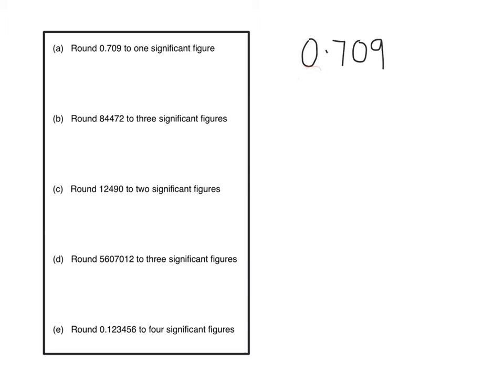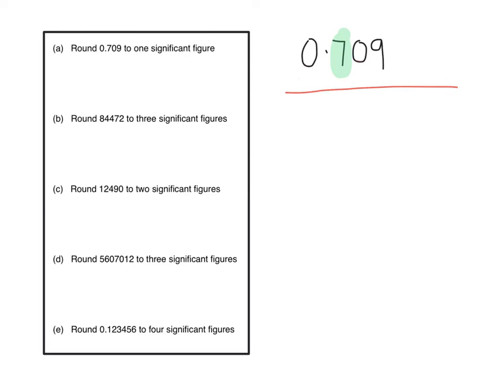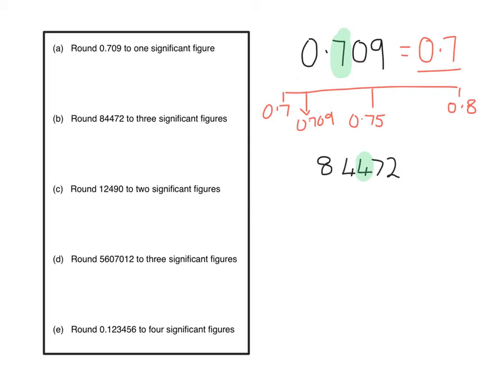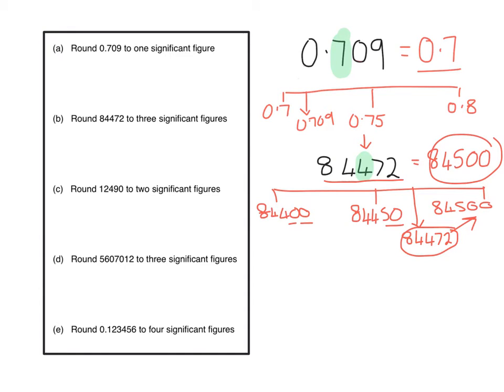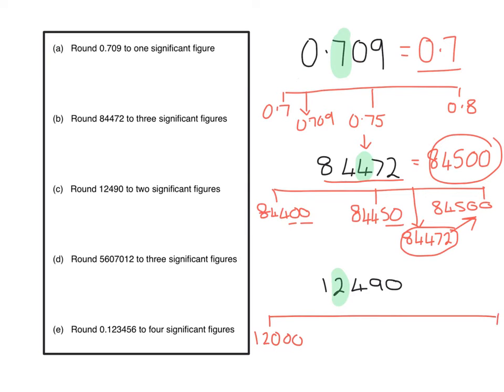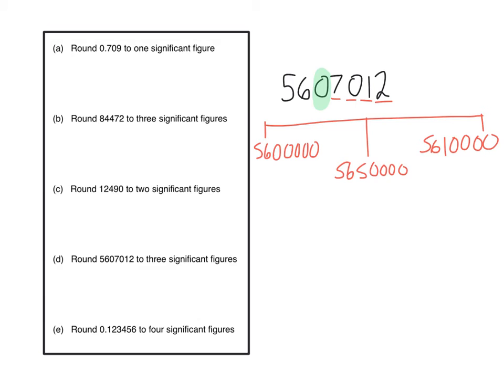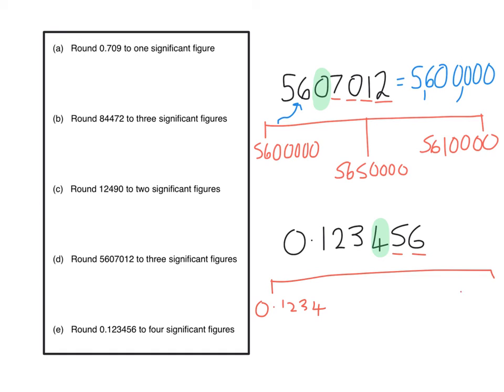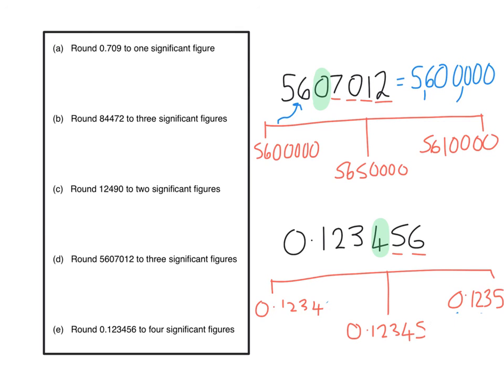Rounding to significant figures